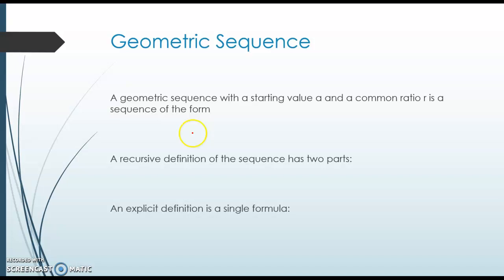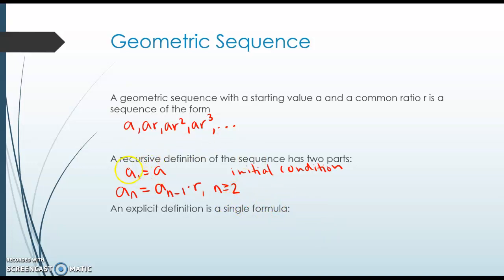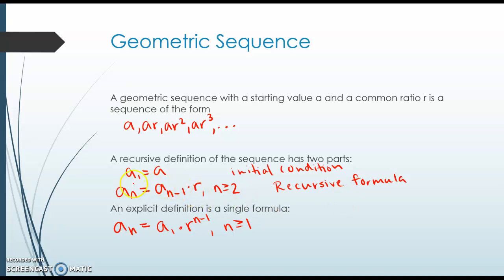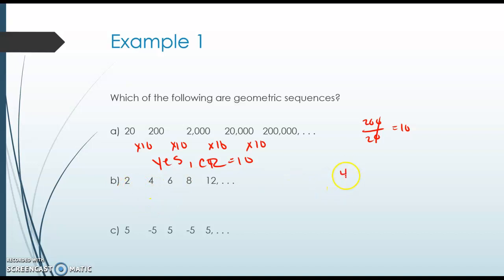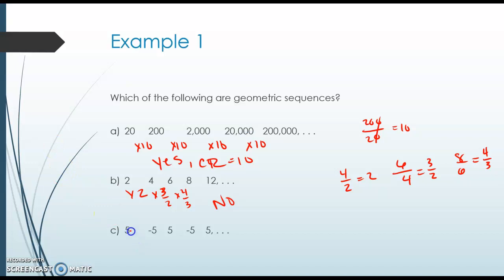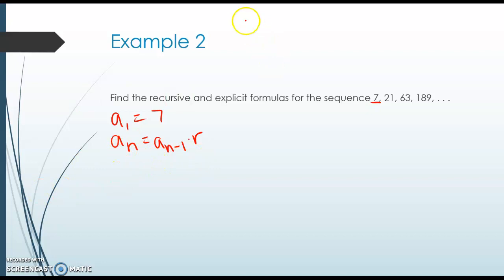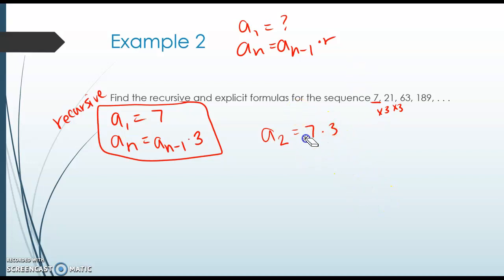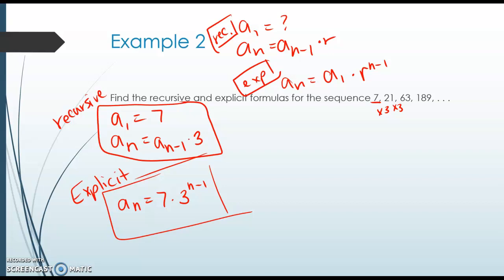7.8 Intro to Geometric Sequences